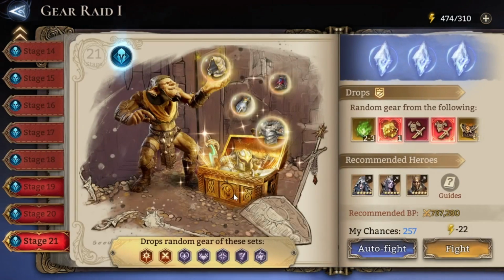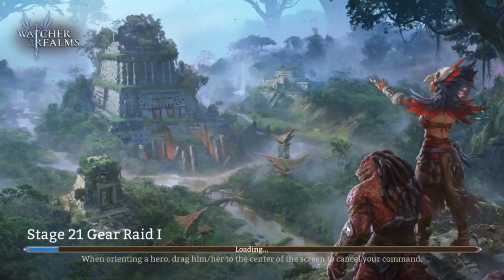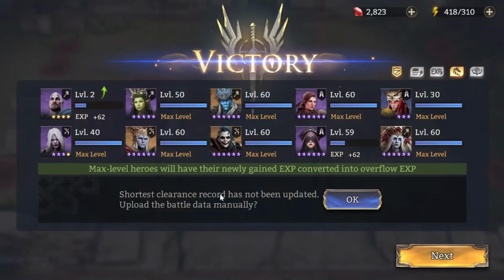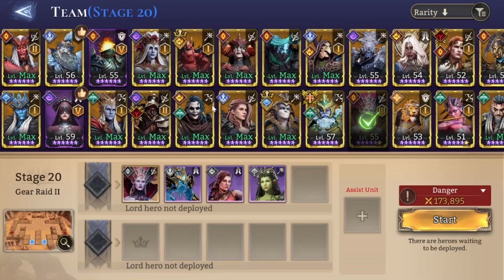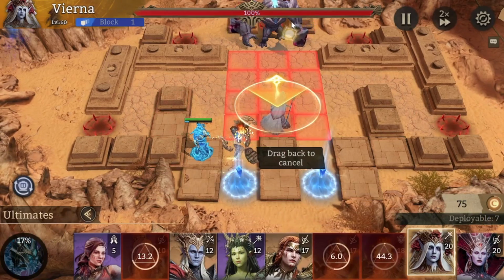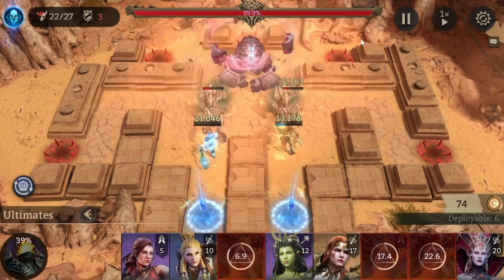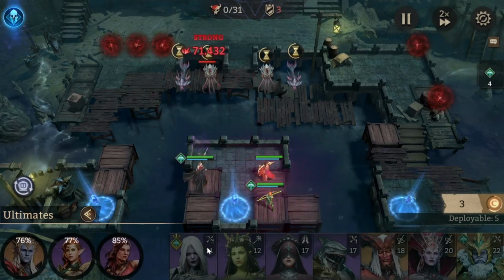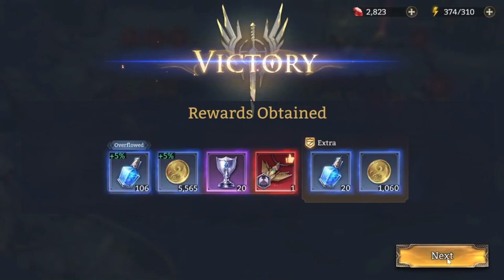How To Speedrun Every Gear Raid! The Key To Optimizing Your Times | Watcher of Realms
One of my viewers actually messaged me with this idea, telling me about the gr 1 thing and I have no clue why I never thought about it before. it's so obvious. So ty bush

0:00 Intro
2:02 GR 1
7:38 GR 2
16:06 Gr 3